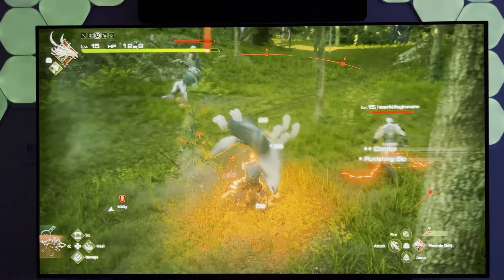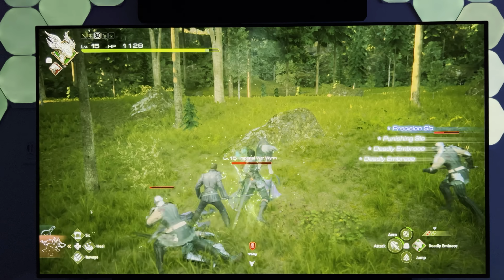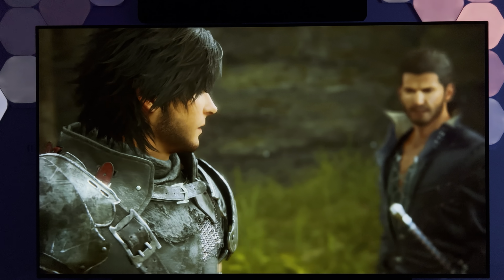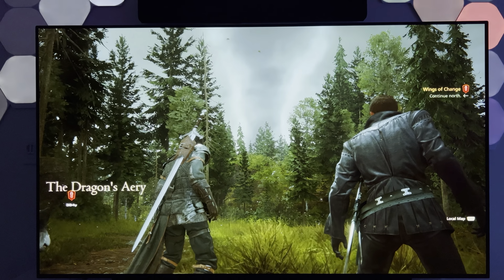Final Fantasy XVI POV | PS5 4k LG OLED C1 | Playstation 5 | Campaign Gameplay | Performance Mode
Check out some more gameplay from Final Fantasy 16 on the LG C1, this time in POV! This game continues to impress on the LG C1!

*Note: The settings below are a collection of settings found from researching forums, video reviews, and my own experimentation

LG C1 Settings
• HDR Select Mode: Game Optimizer
• VRR: Enabled
• G-Sync & Freesync: Enabled
• OLED Pixel Brightness: 100
• Adjust Contrast: 100
• Screen Brightness: 50
• HDR Tone Mapping: On (will switch to HGiG depending on the game)
• Black Level: Auto
• Motion Eye Care: Off
• Color Depth: 55
• Tint: 0
• Color Temperature: Warm 50
• Method: 2 Points
• Point: High
• R:0, G:0, B:0
• Adjust Sharpness: 0
• Reduce Blue Light: Off

PS5 System Settings
• Resolution: Automatic
• 4k Video Transfer Rate: Automatic
• VRR: On
• ALLM: Automatic
• HDR: On When Supported
• Deep Color Output: Automatic
• RGB Range: Automatic
• Enable 120hz Output: Automatic

PC Specs:
32GB CORSAIR DOMINATOR PLATINUM - WHITE 3200MHz RGB (2x16GB)
500GB Samsung 980 PRO CORSAIR
1TB MP600 Gen4
CORSAIR RM1000i SERIES PLUS GOLD
Display: LG OLED 65" C1 HDR on
POV Camera: iPhone 13 Pro Max